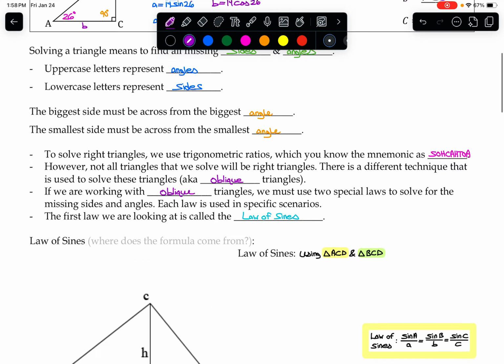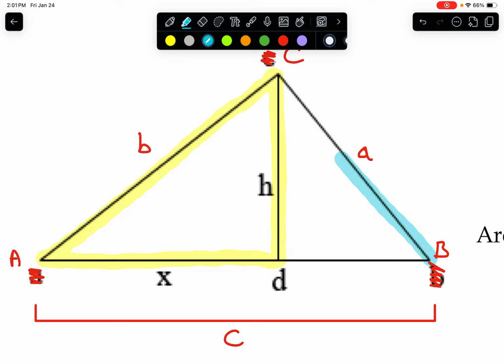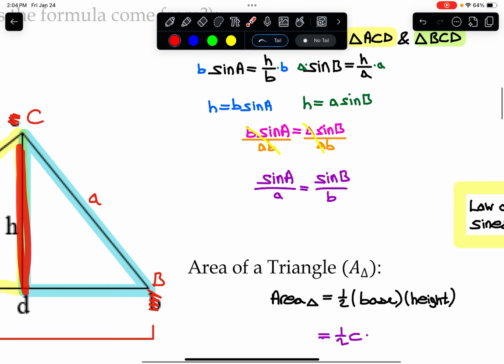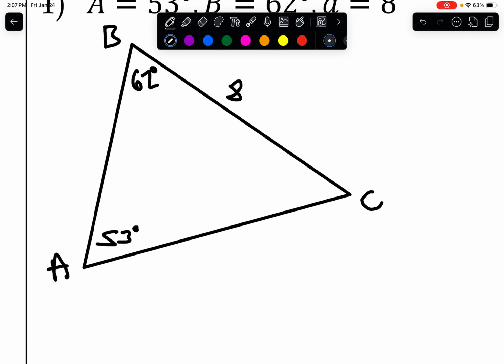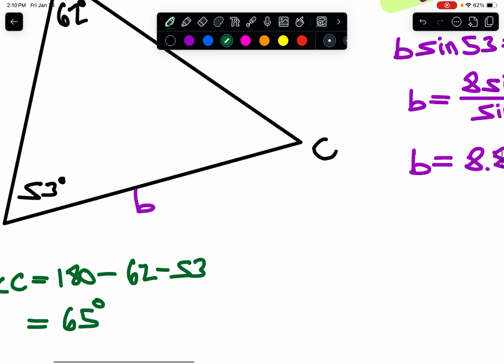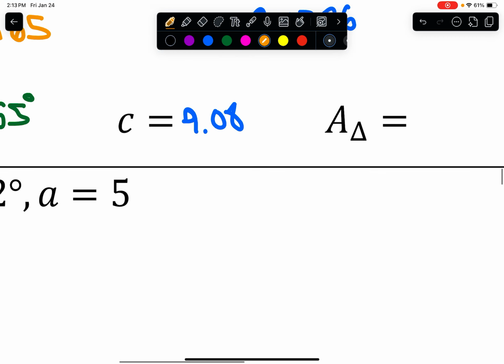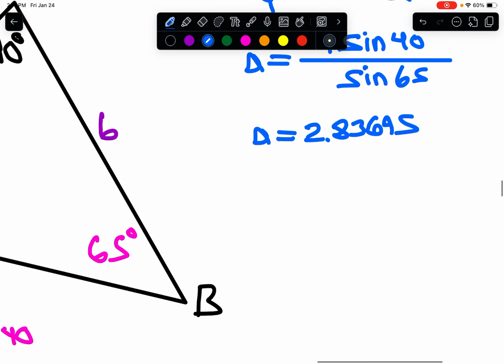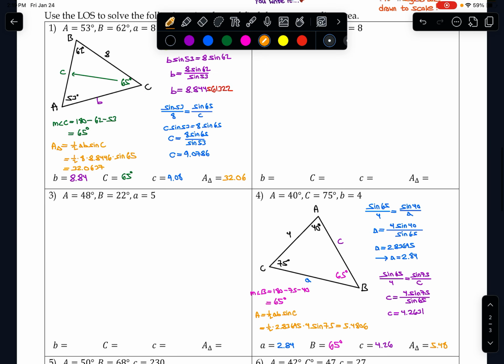Law of Sines (LOS)